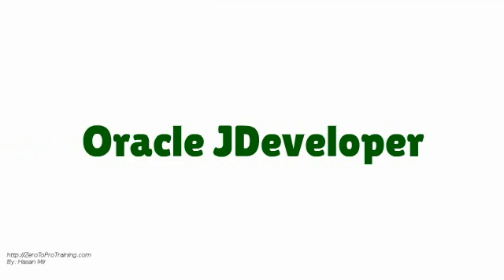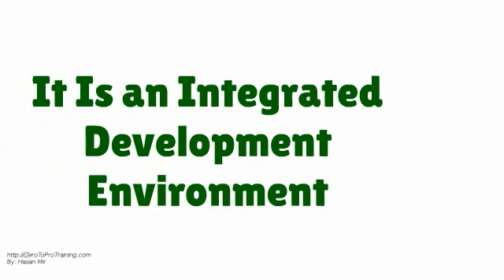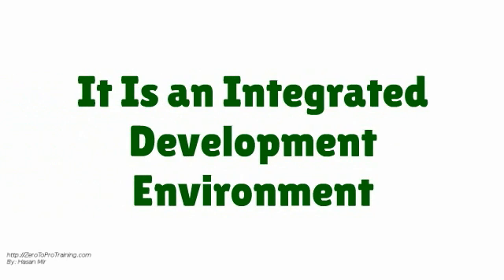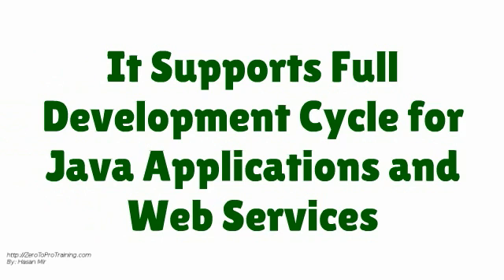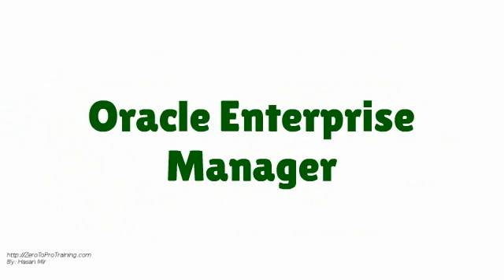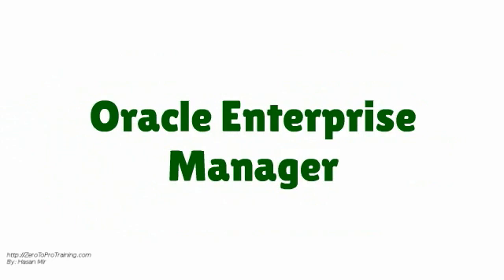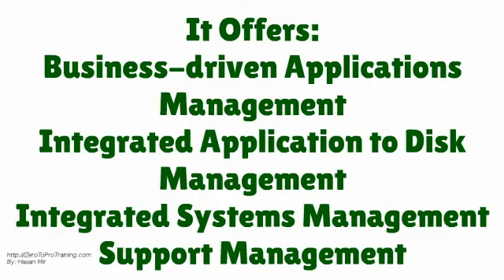Oracle Fusion Applications Technology Framework